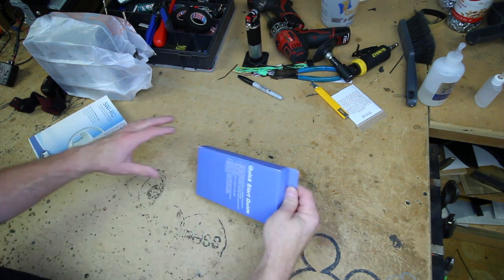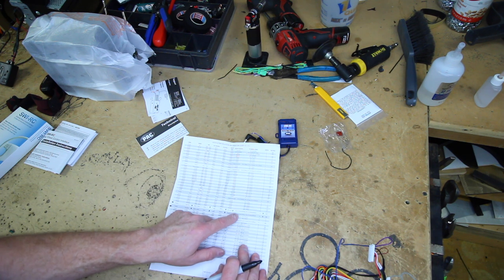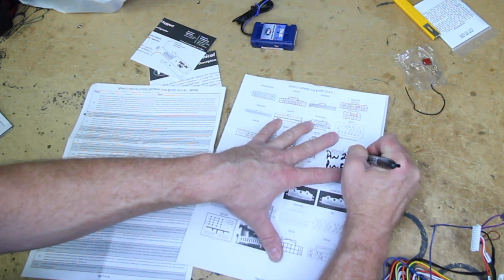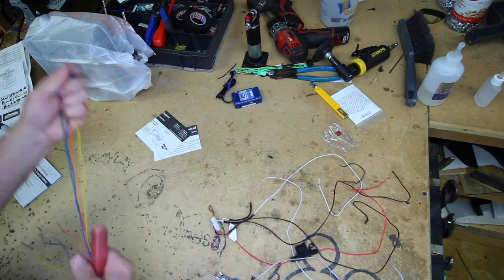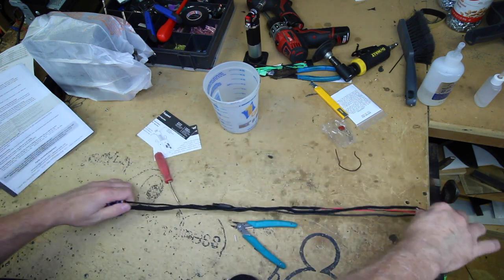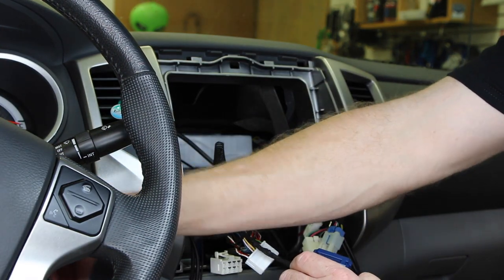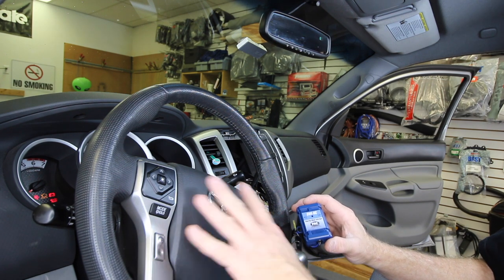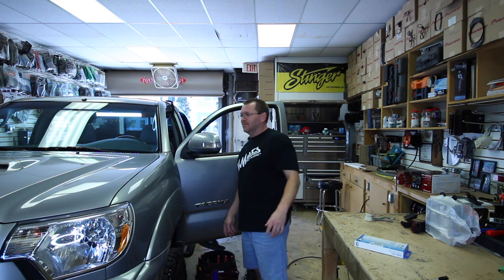How to install a Pac Audio SWI RC steering Wheel interface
In this video we show you how to install the Pac-Audio SWI-RC steering controller interface. We take you step by step though installation,  programing, and testing. enjoy